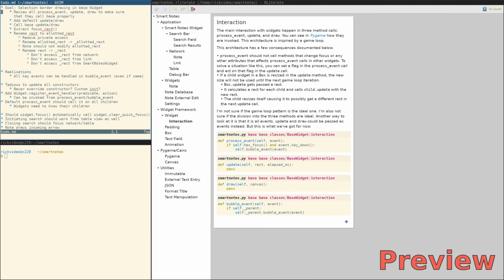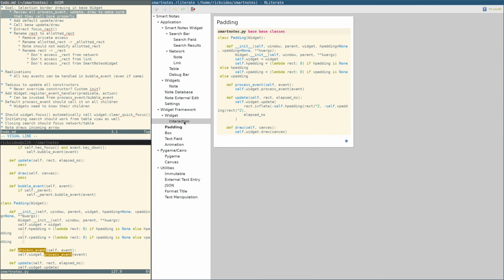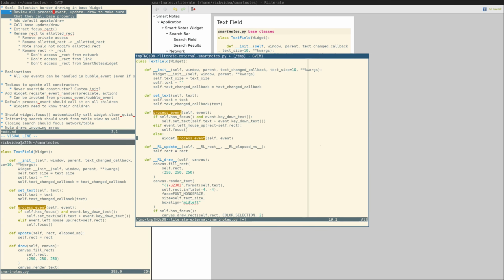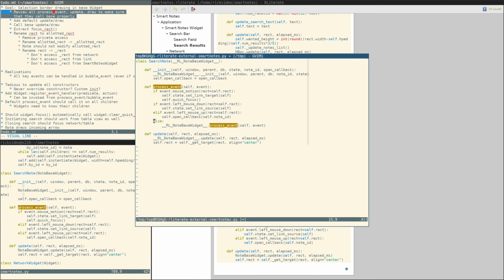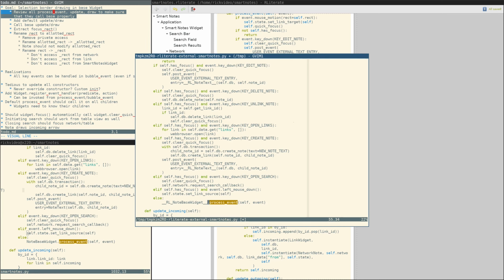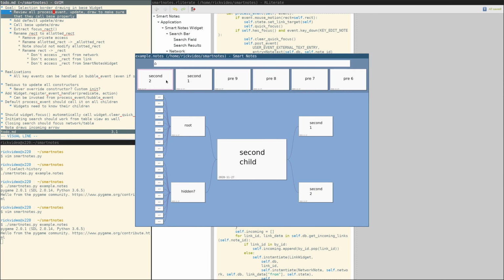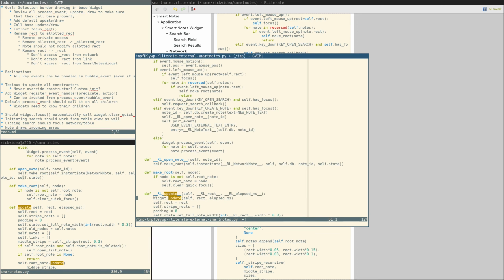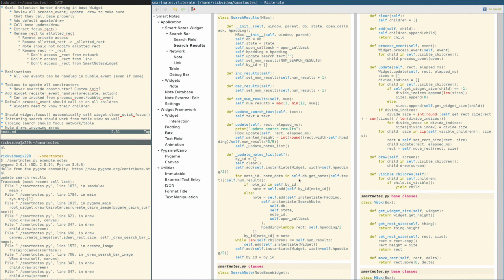Smart Notes Hacking Session #6: Base Interaction 1